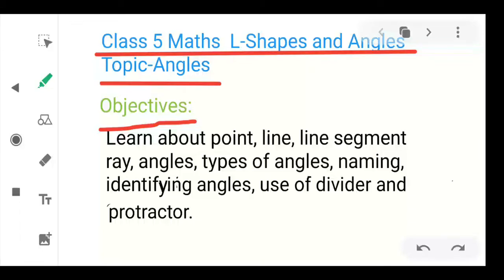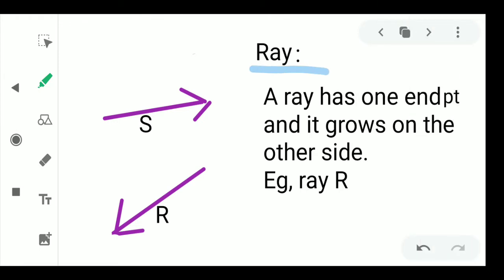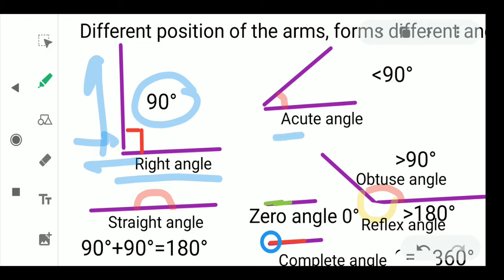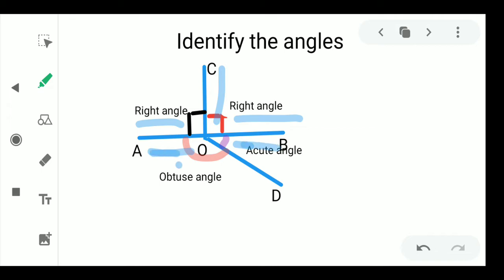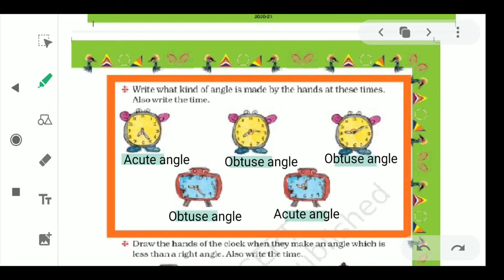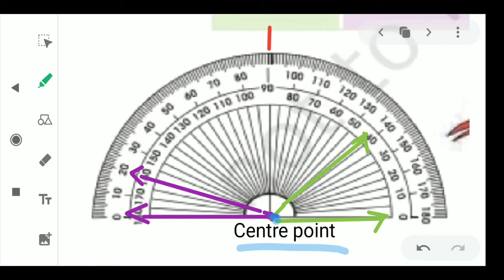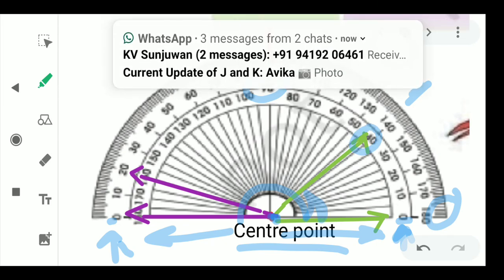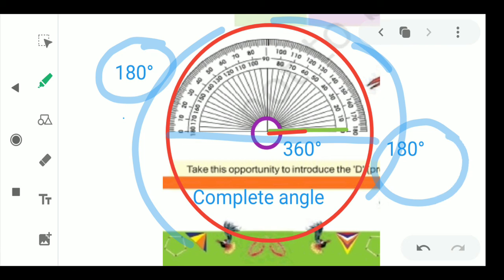8 May 2020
L- Shapes and Angles
KidZ wiZdomseries